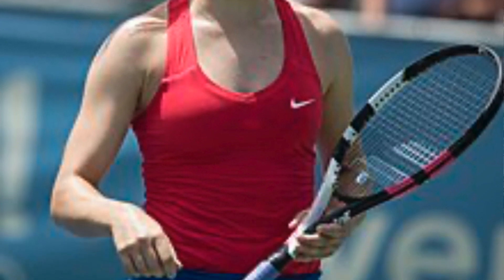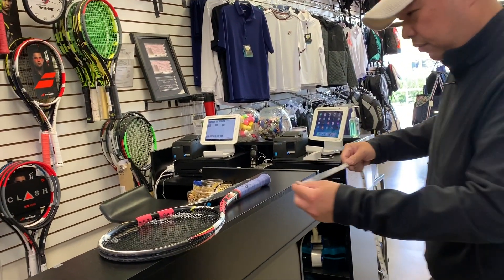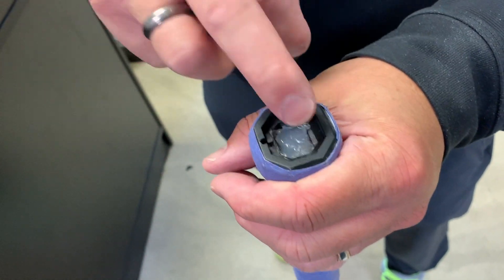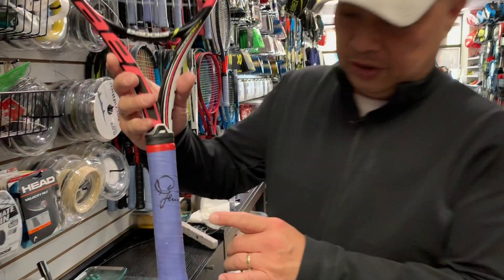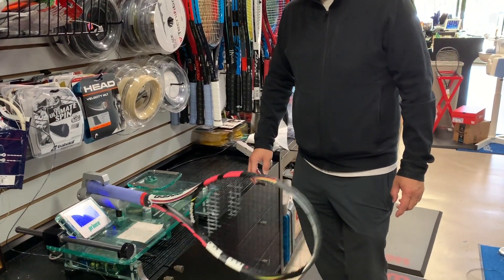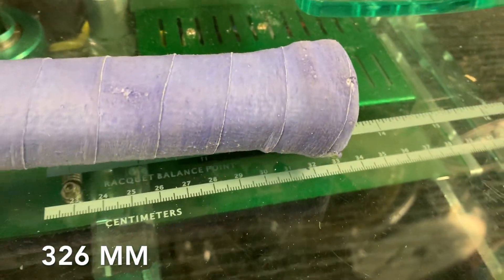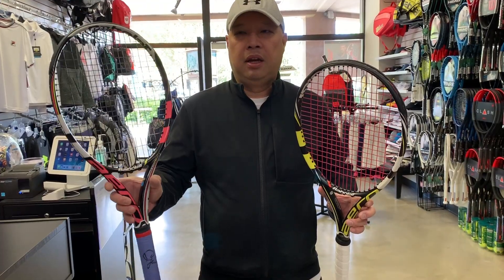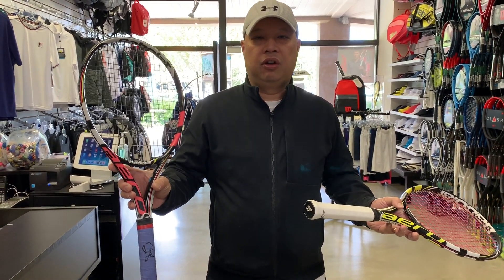EUGENIE BOUCHARD MATCH USED TENNIS RACKET REVIEW